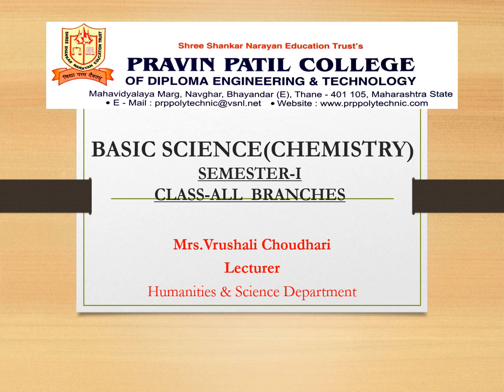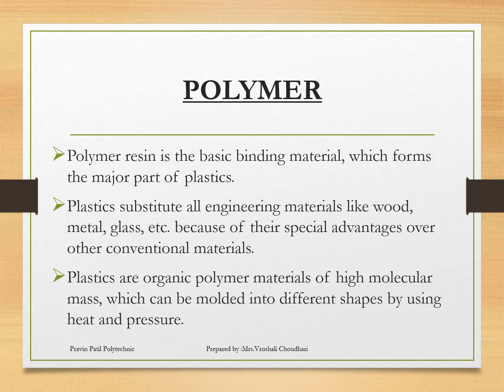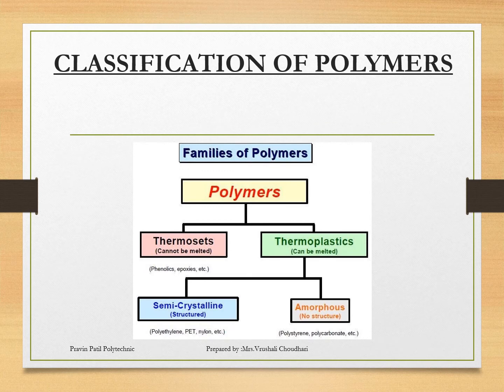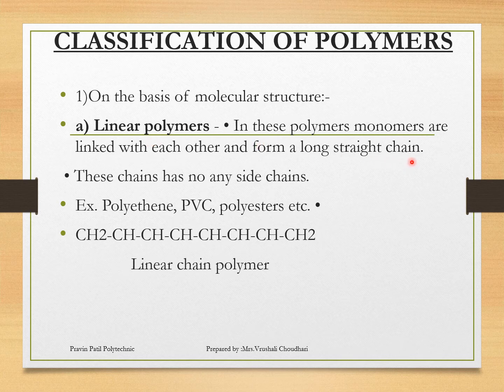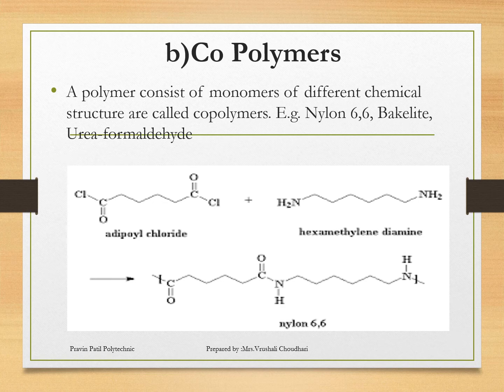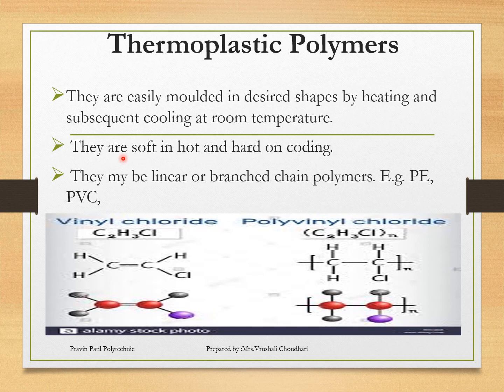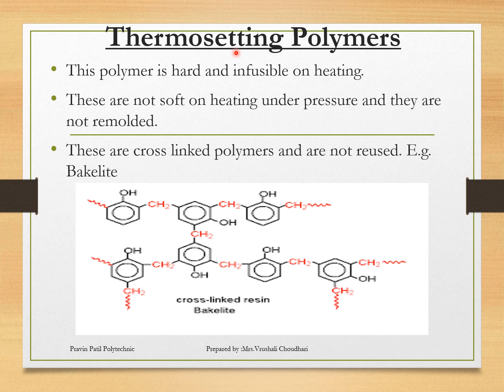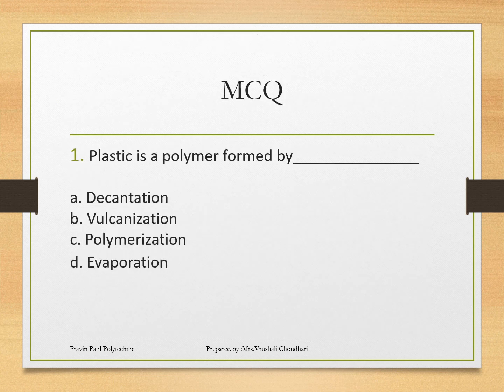BSC CH3 L5 POLY11